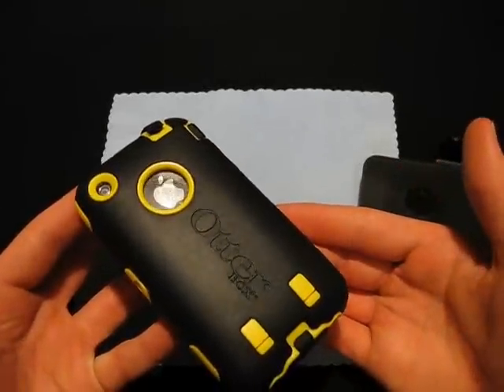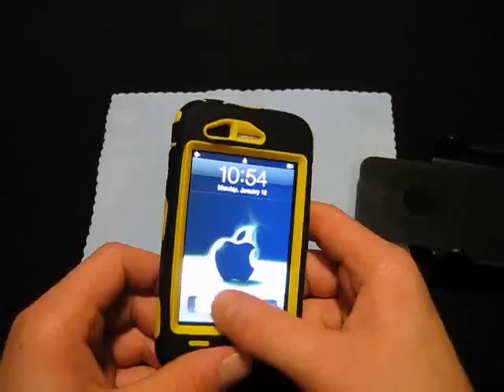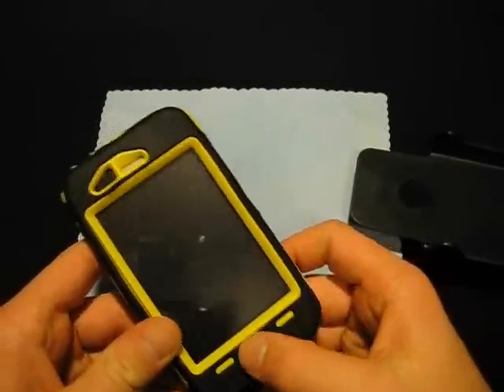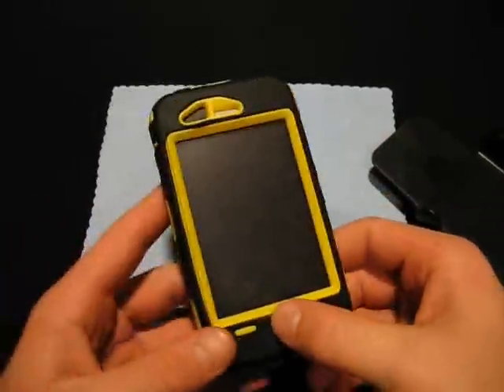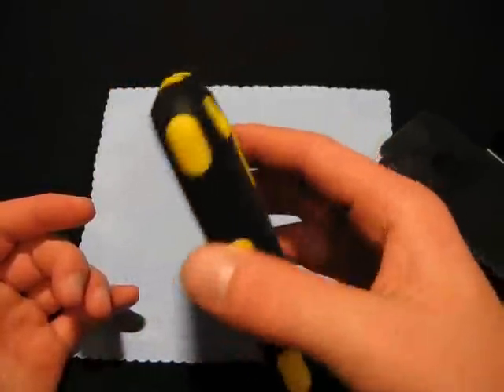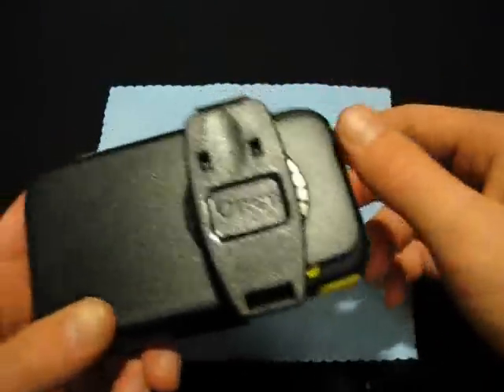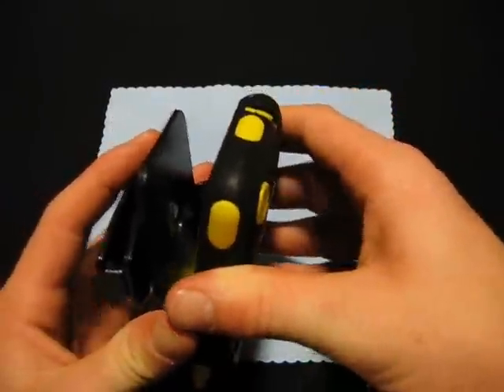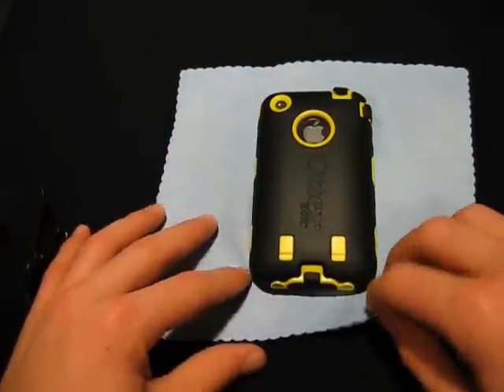Yellow and Black OtterBox Defender Series Case for iPhone 3G (PART 2)